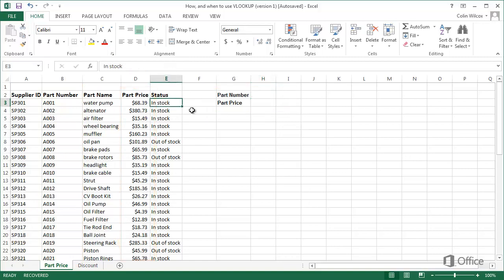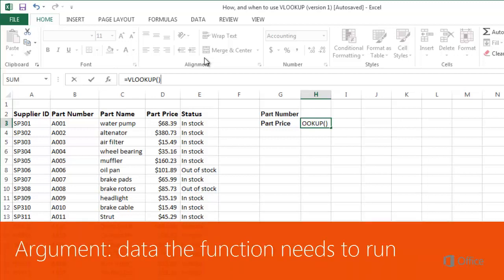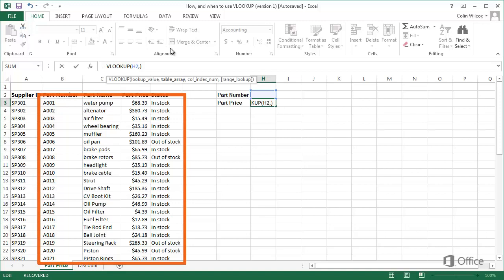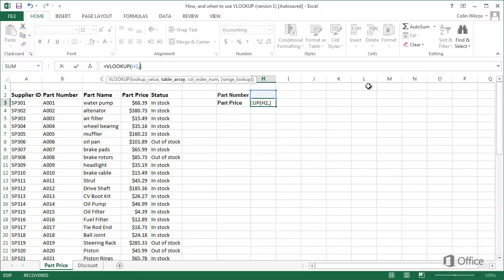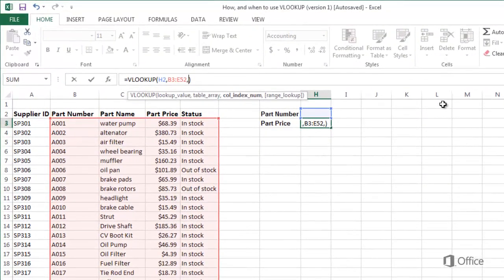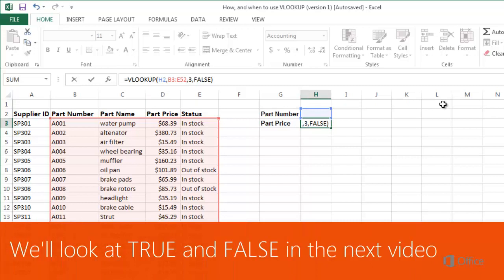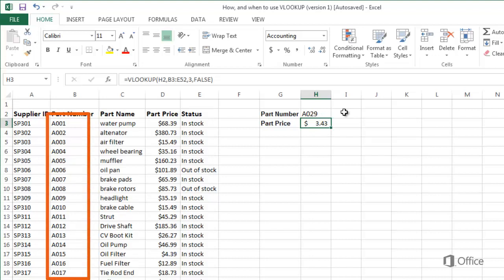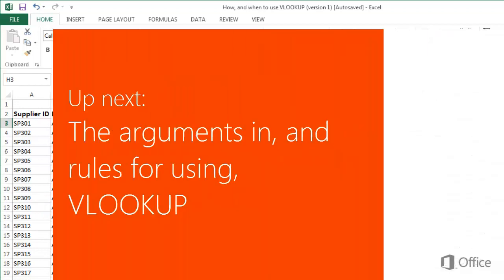Excel VLOOKUP Function Explained: How to Search and Retrieve Data from Tables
Certainly! The VLOOKUP function is one of the most commonly used functions in Excel for searching and retrieving data from a table. The function stands for "Vertical Lookup," which means it searches for a value in the leftmost column of a table and returns a corresponding value from a specified column in the same row.

Here's an example of a basic VLOOKUP formula in Excel:

=VLOOKUP(lookup_value,table_array,col_index_num,range_lookup)

Here's what each part of the formula means:

    lookup_value: This is the value that you want to look up in the leftmost column of the table.
    table_array: This is the range of cells that contains the table you want to search. The leftmost column of the table must contain the lookup value, and the column from which you want to retrieve the data must be to the right of the lookup column.
    col_index_num: This is the column number within the table array from which you want to retrieve data. For example, if you want to retrieve data from the third column of the table, you would enter 3 for this argument.
    range_lookup: This is an optional argument that specifies whether you want an approximate match or an exact match. If you enter TRUE or omit this argument, Excel will look for the closest match to the lookup value. If you enter FALSE, Excel will look for an exact match.

Here's an example of a VLOOKUP formula in action:

Suppose you have a table that lists the names and salaries of employees, and you want to retrieve the salary of a specific employee based on their name. The table looks like this:
Name Salary
John $50,000
Jane $60,000
Bob $45,000
Stephanie $70,000

To retrieve the salary of the employee named "Bob," you could use the following formula:

=VLOOKUP("Bob",A2:B5,2,FALSE)

In this formula, "Bob" is the lookup value, A2:B5 is the range of cells that contains the table, 2 is the column index number (since the salary column is the second column in the table), and FALSE specifies that you want an exact match.

When you enter this formula, Excel will search for "Bob" in the leftmost column of the table and return the corresponding value from the second column, which is $45,000.

I hope this explanation helps! Let me know if you have any questions.